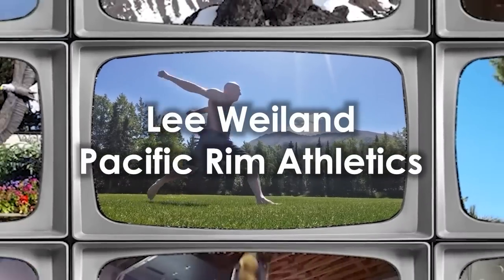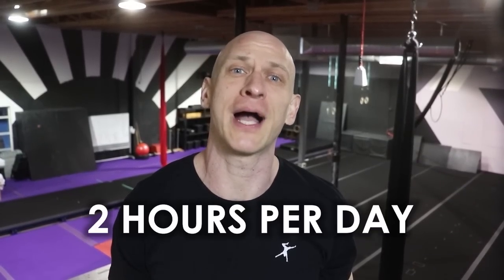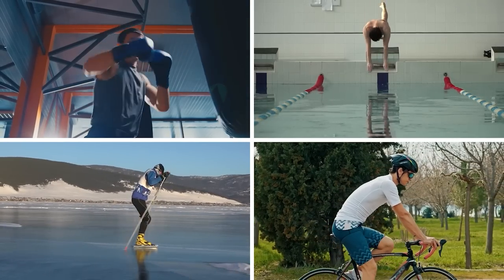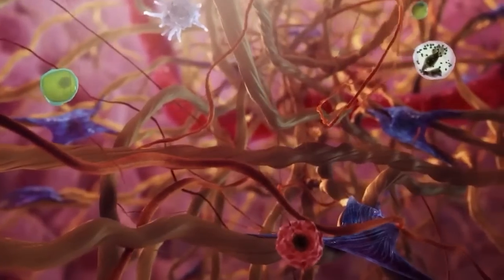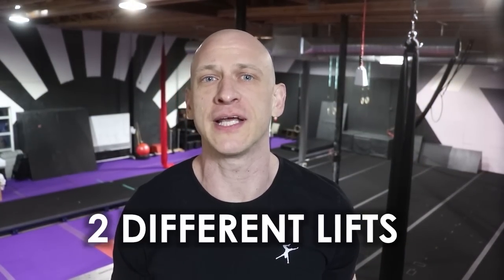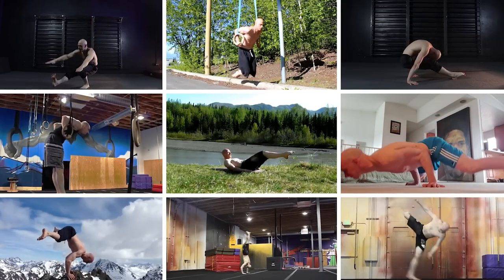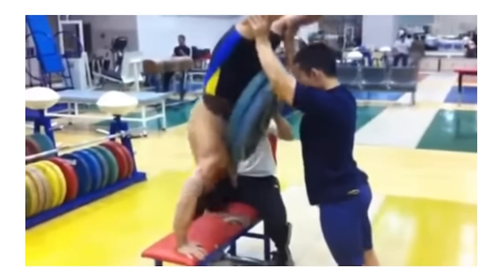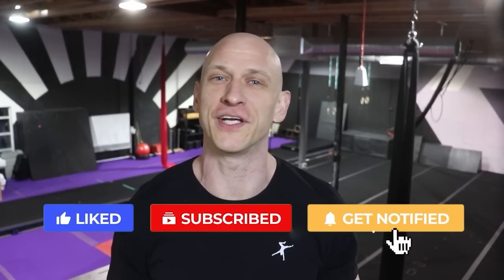STOP Olympic Lifting. Do these 3 moves instead (for powerful mobility).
Blessings!

Coach Lee